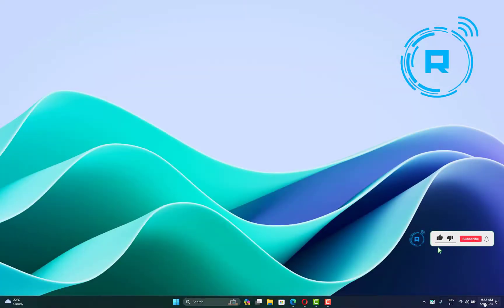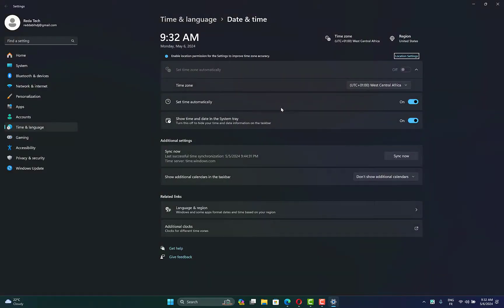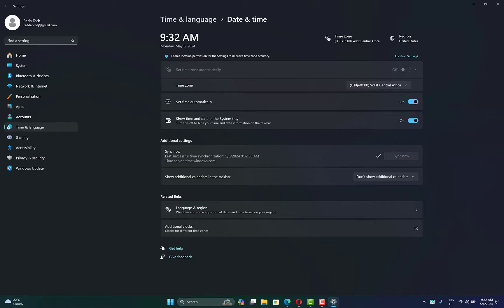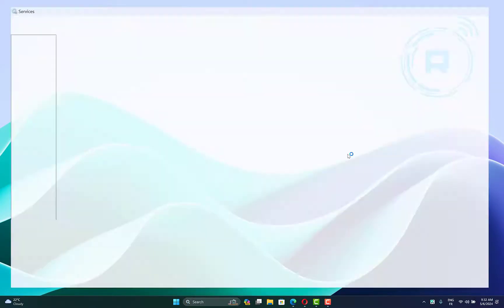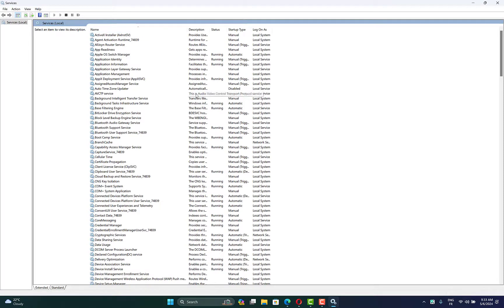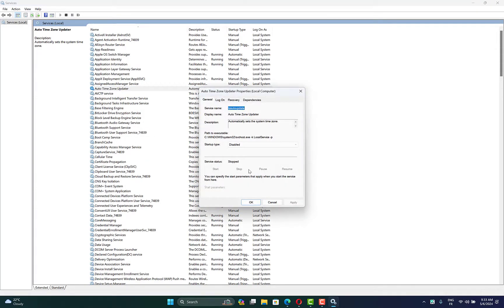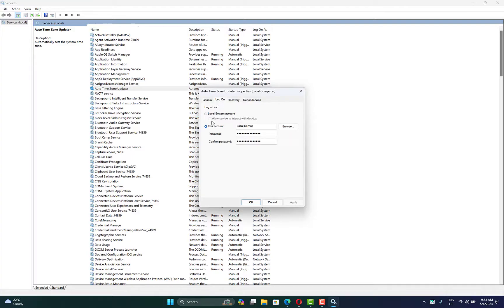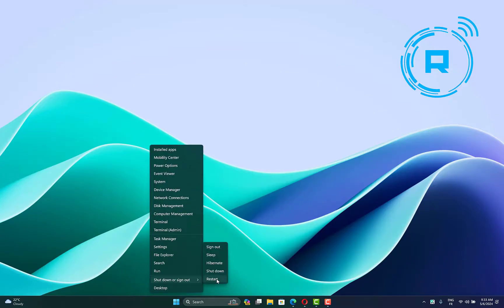Fix The License Manager Is Not Functioning or Is Improperly Installed